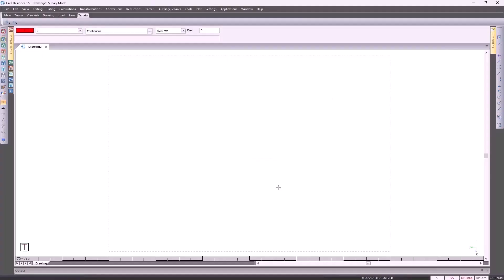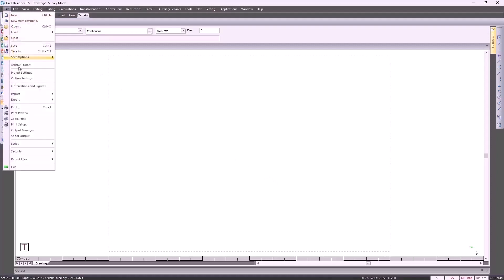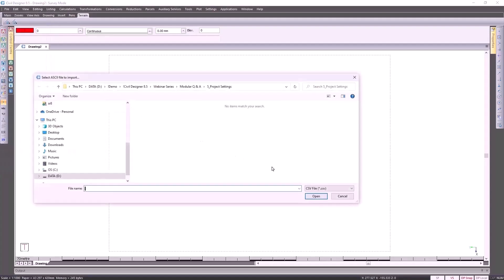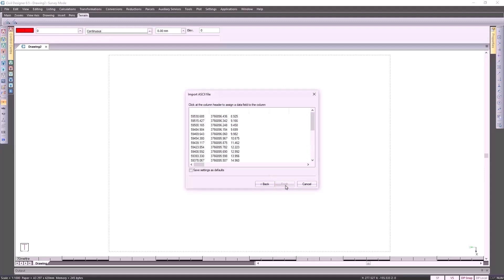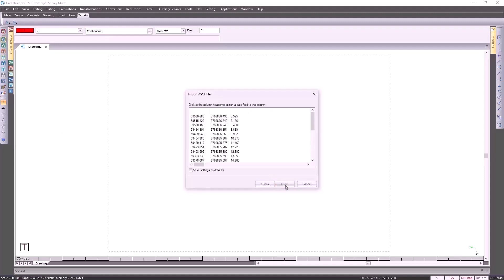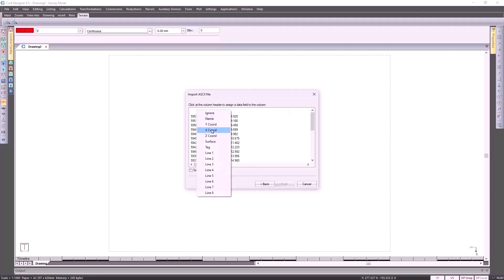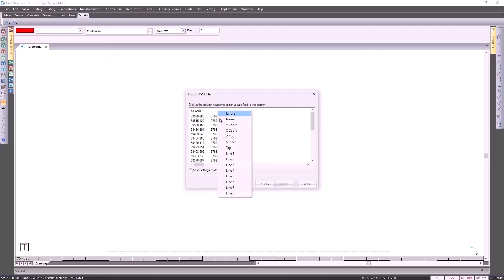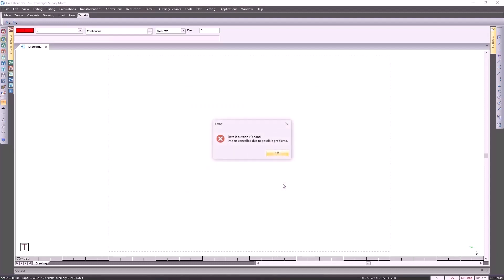Civil Designer software FAQ - Outside LO band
Outside LO band